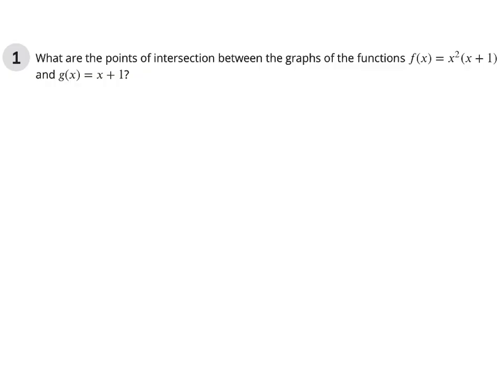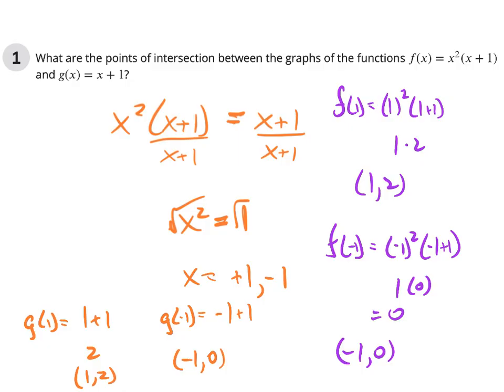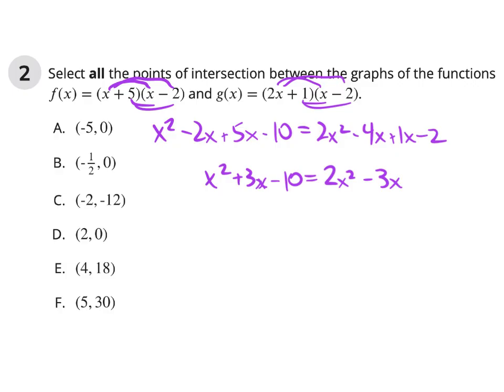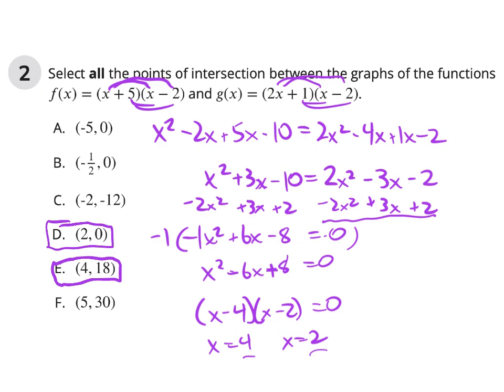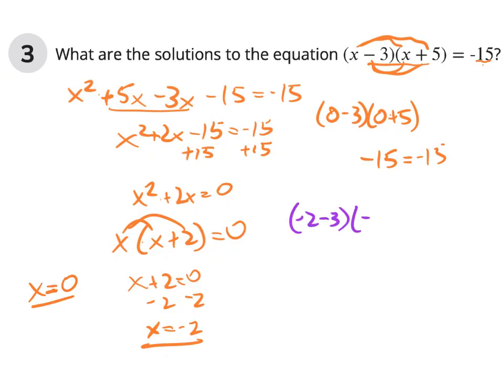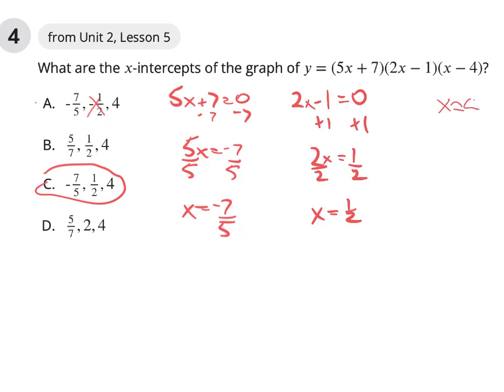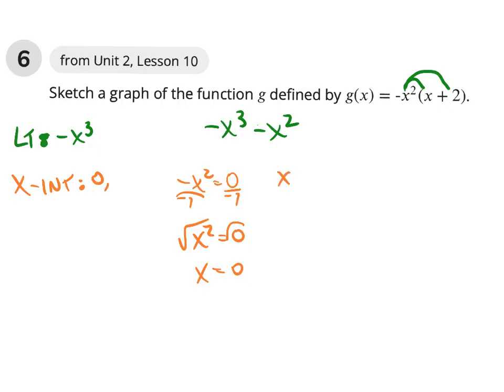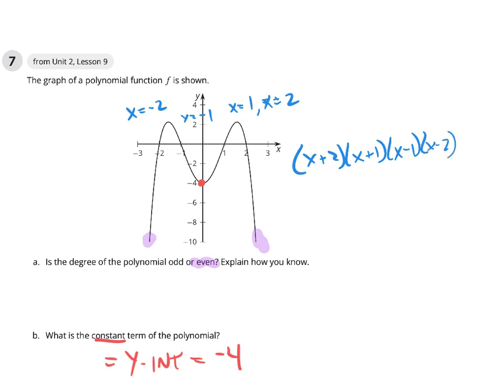2.11 practice problems